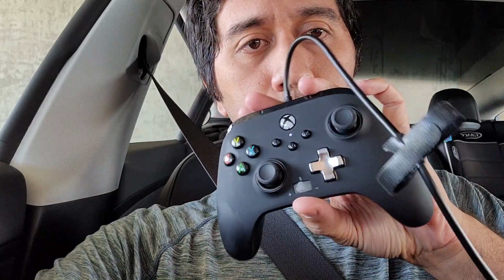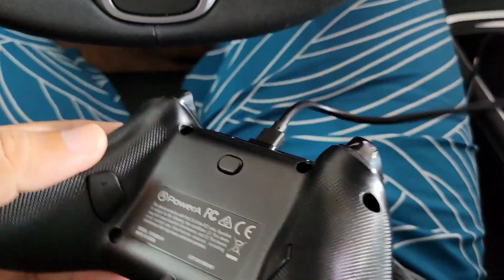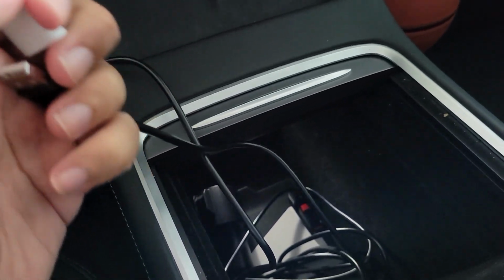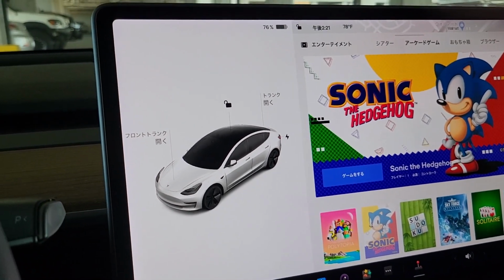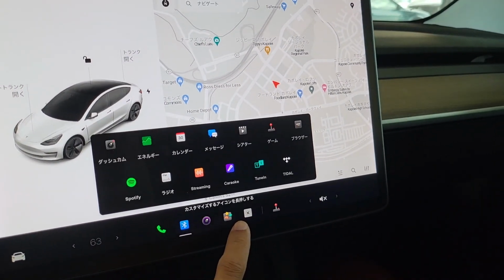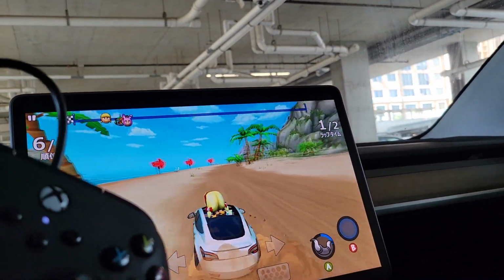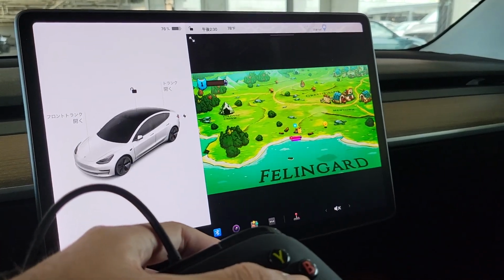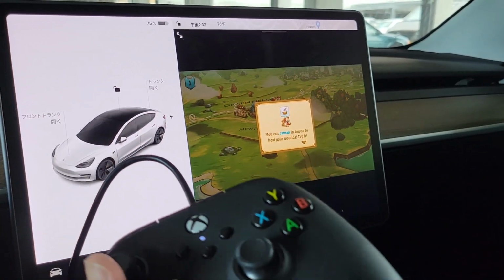Xbox controller for the 2021 Tesla Model 3?! PowerA Wired Controller review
PowerA Enhanced Wired Controller for Xbox Series X|S - Black, gamepad, wired video game controller, gaming controller, works with Xbox One and Windows 10/11

Here's my review of the PowerA controller. It was made for Xbox and Windows but how does it work with the Tesla Model 3 refresh? Check it out in this video!